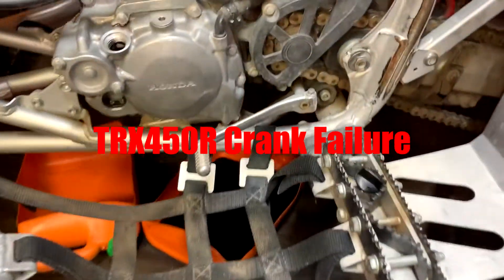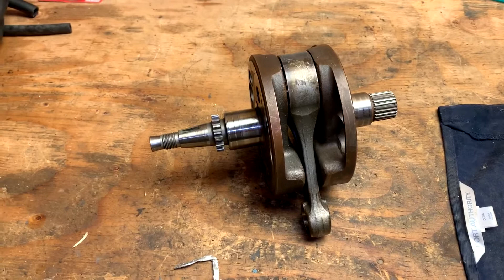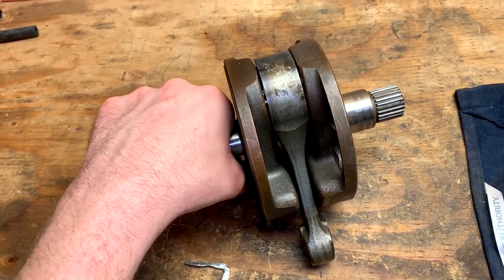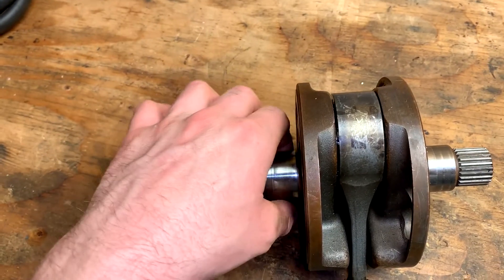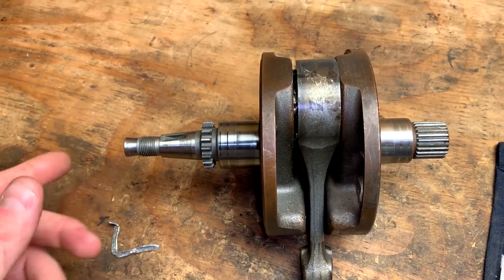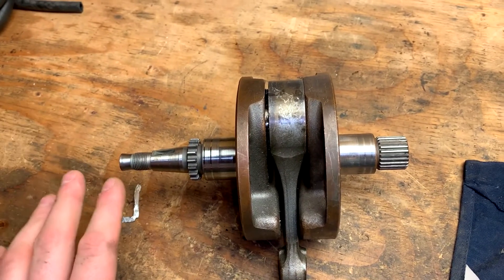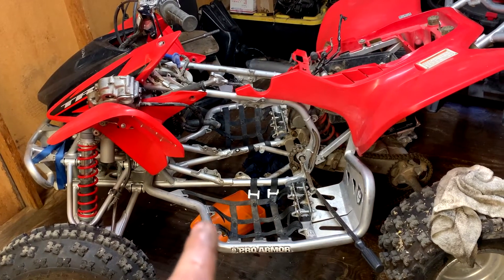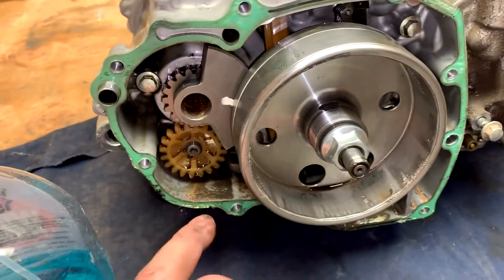Why Do TRX450R Cranks Fail?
In this video I explain why the TRX450R crank Fails and my way of preventing the TRX450R crank from failing again. Not sure why Honda did not engineer a simple little shim is all that it would take to make these bottom ends last pretty much for ever instill they Literally wear out.

Feel free to join the and search and or start a thread if you're looking for help. me and many other good guys are on there when ever we can to help you guys out.